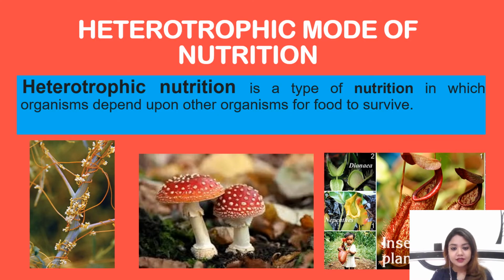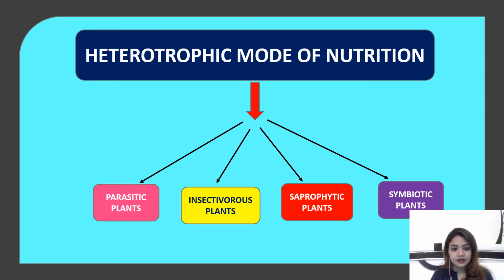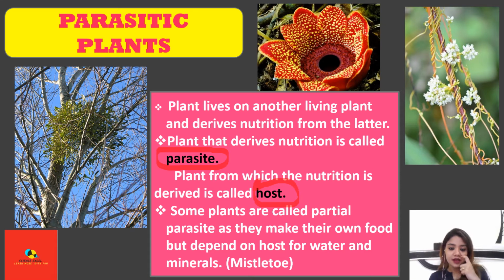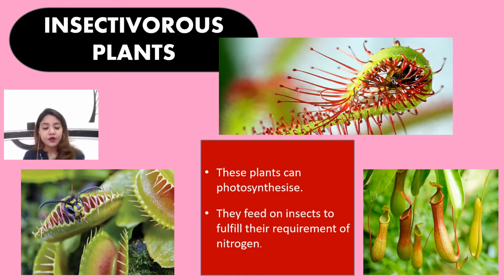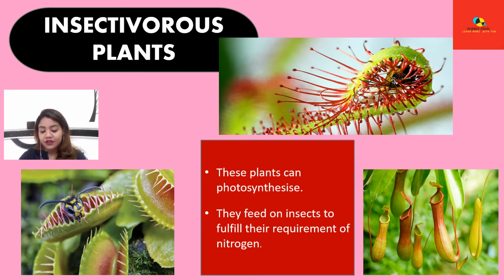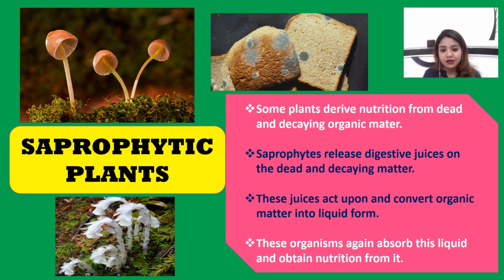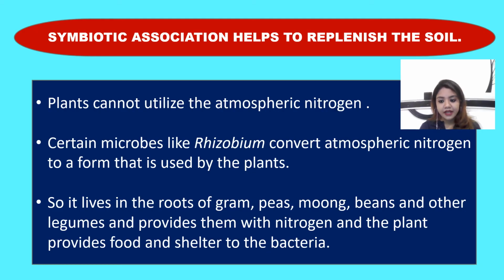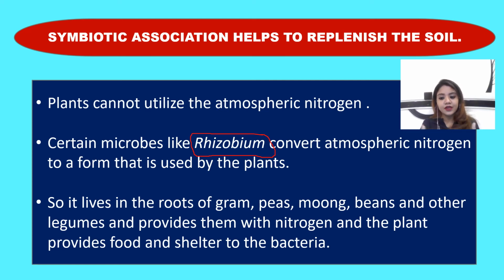NUTRITION IN PLANTS | CLASS 7 | CBSE | ICSE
This video covers all topics in the second half of the chapter, explained in a very simple and easy way for better understanding of the students.